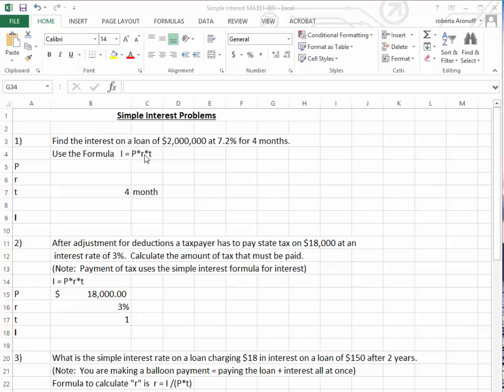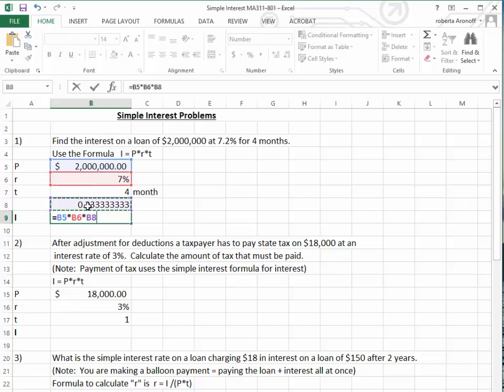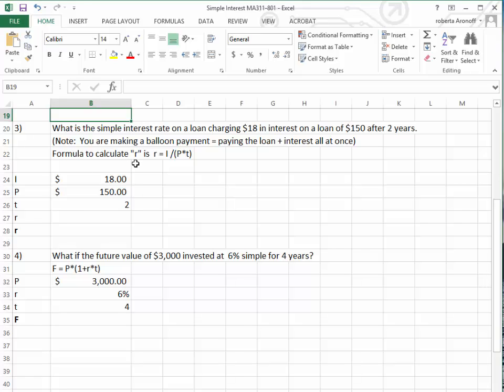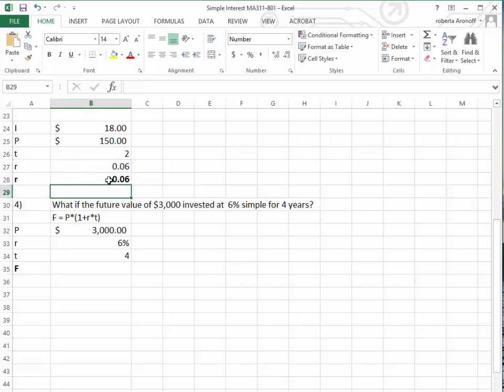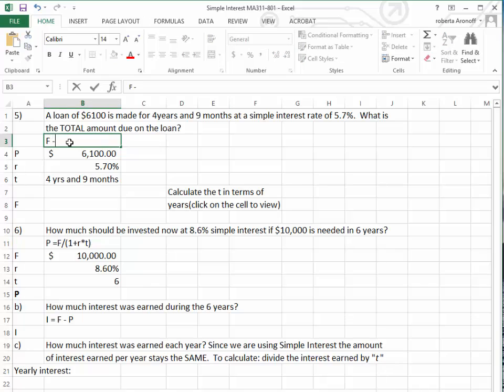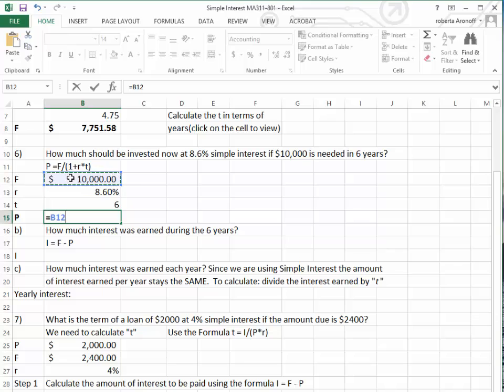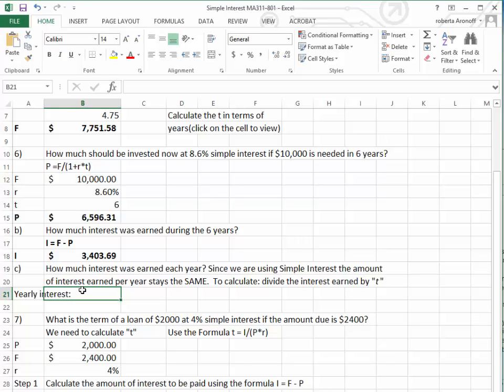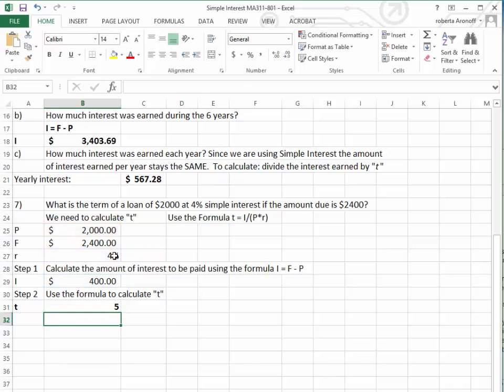Simple Interest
Using Simple Interest formulas on an excel spreadsheet